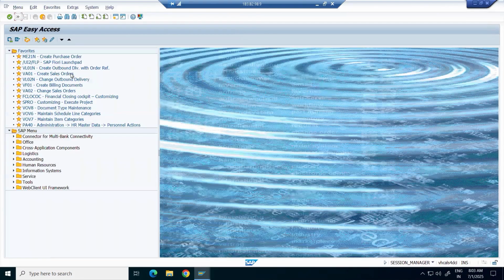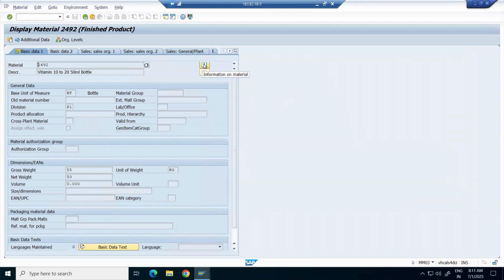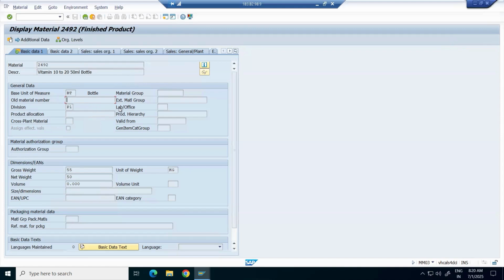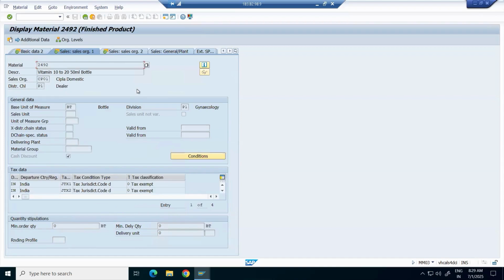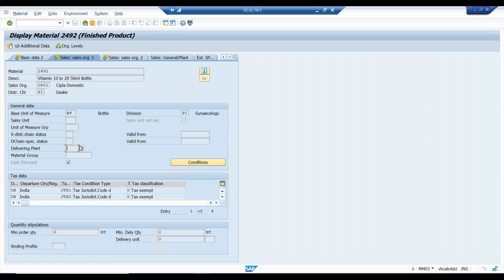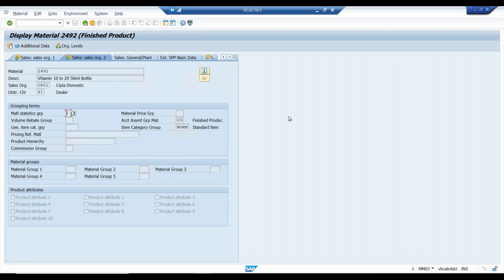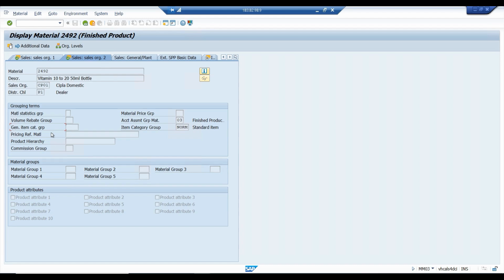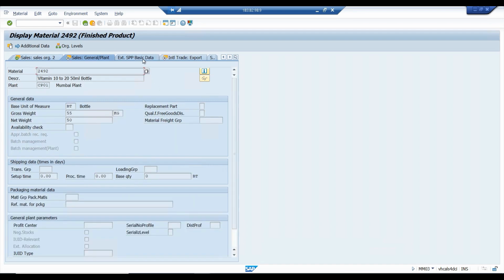Material Master SD Field Details impelsap 01 07 2025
Material Master SD relevant fields and their usages_Part 1 Full training text